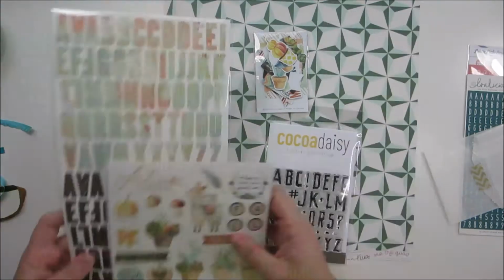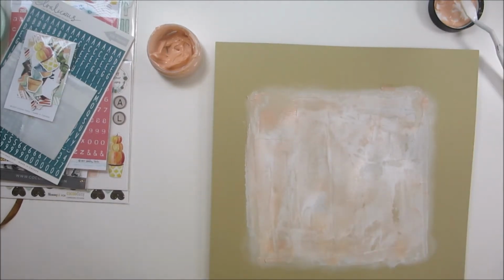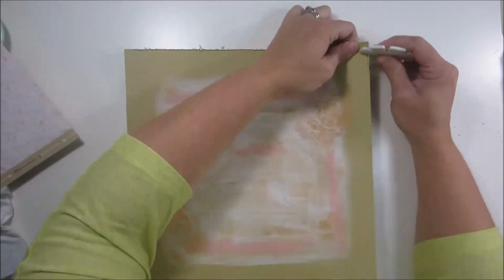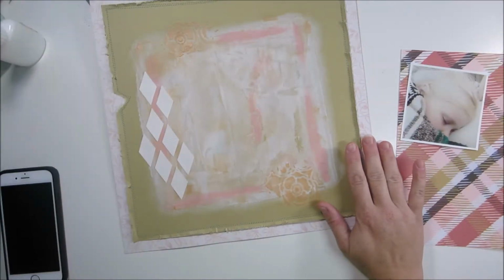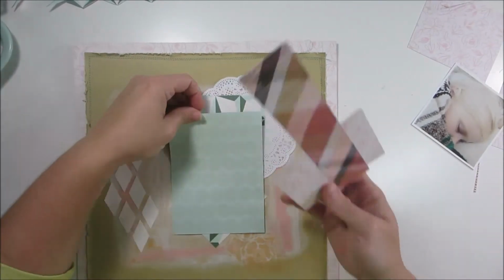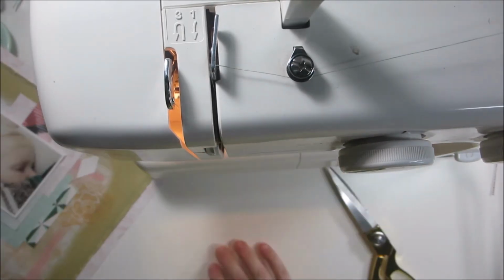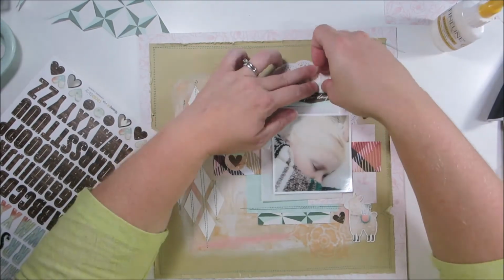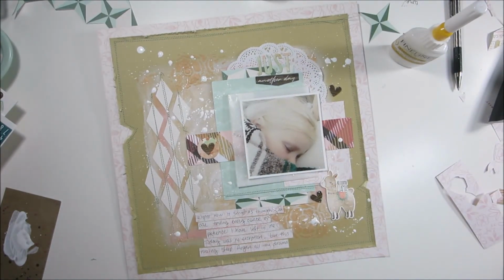"Just Another Day" Scrapbook Layout Process with Mary - Cocoa Daisy Guest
Check out Cocoa Daisy for their gorgeous kits!

    Kira: @kira.gets.crafty
    Mary: @createdtocreate365